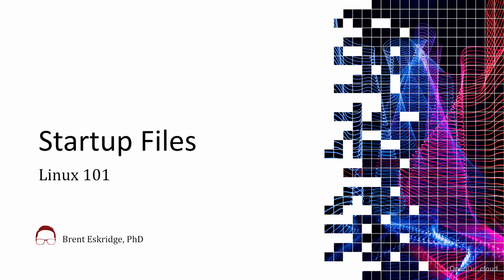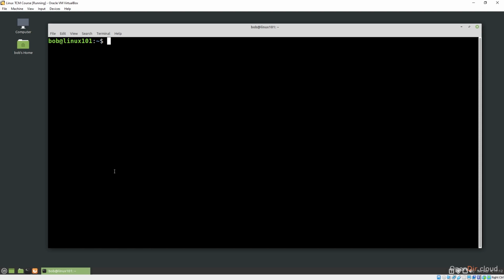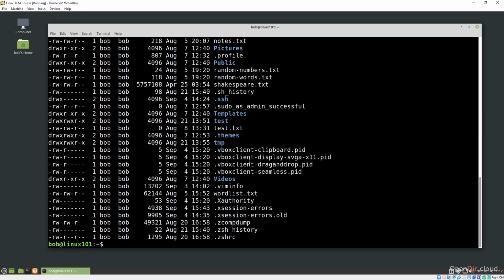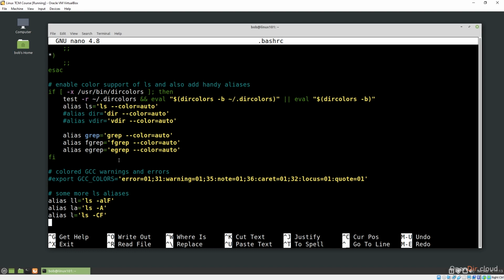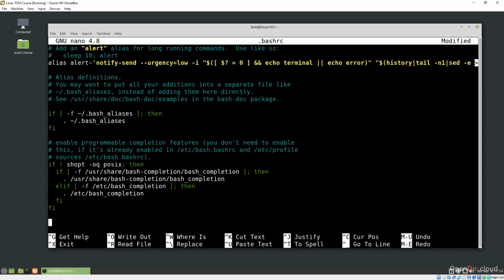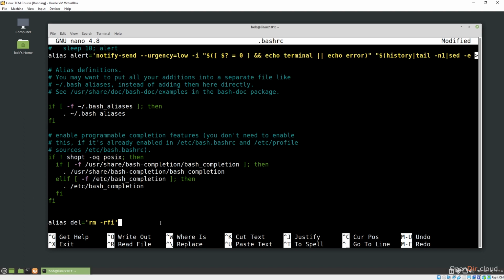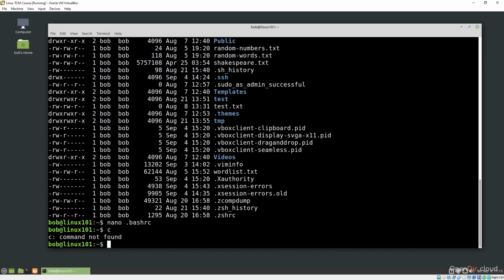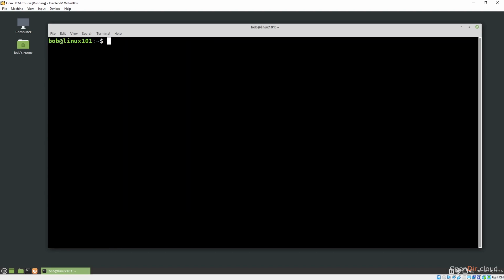031 Startup Files